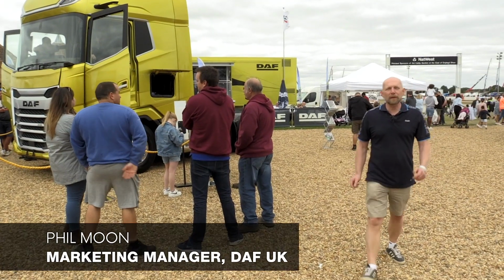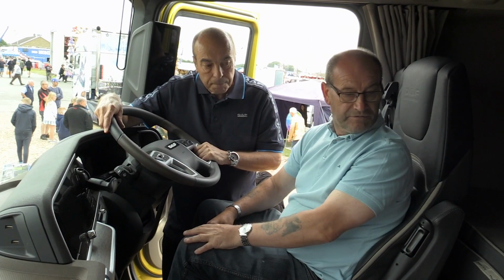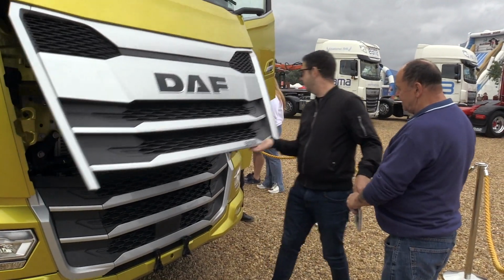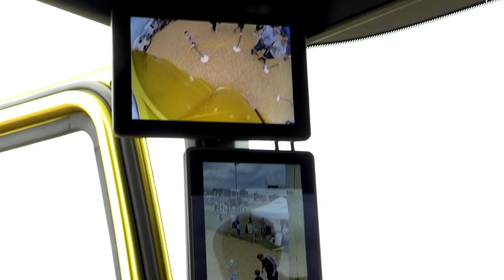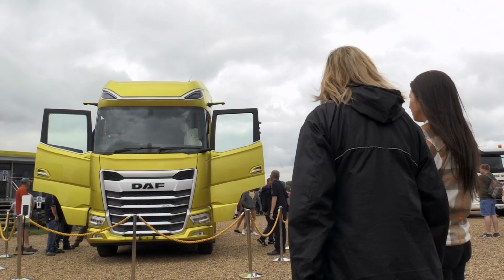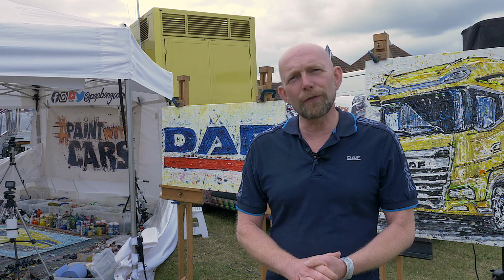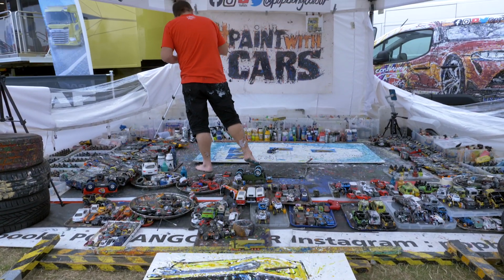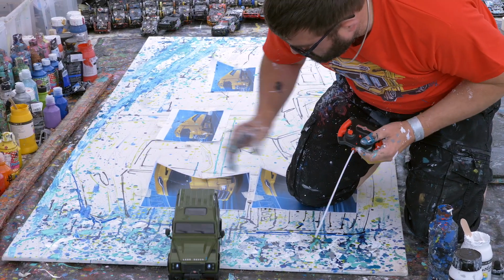New Generation DAF XG⁺ at Truckfest Peterborough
As we approach our last Truckfest event of the year this weekend, let's take a look back at one of the first times that drivers got a hands on look at the New DAF XG⁺ at Truckfest Peterborough!

SOCIAL